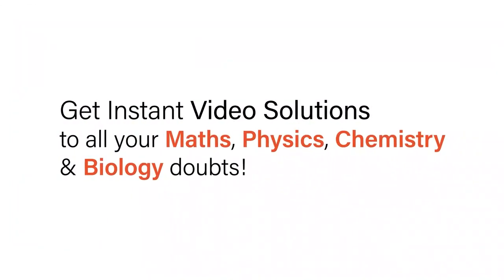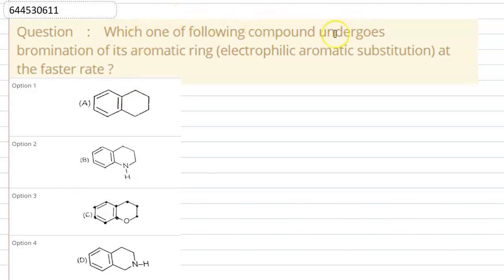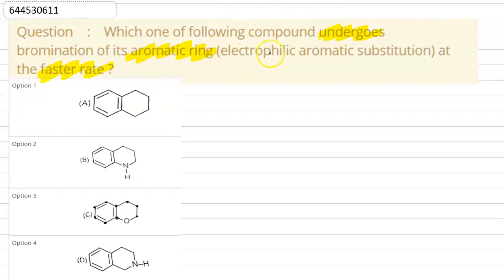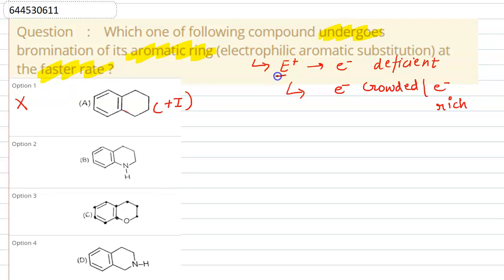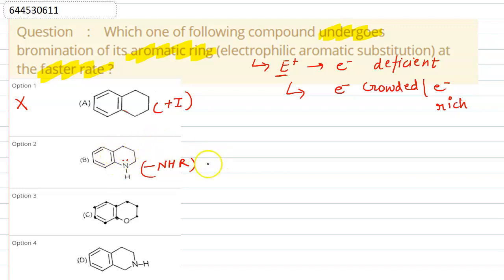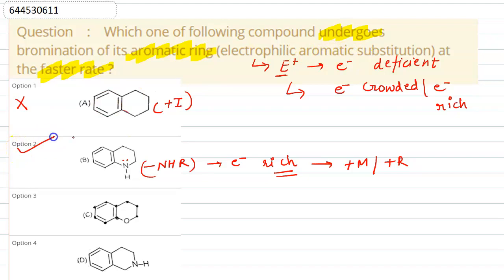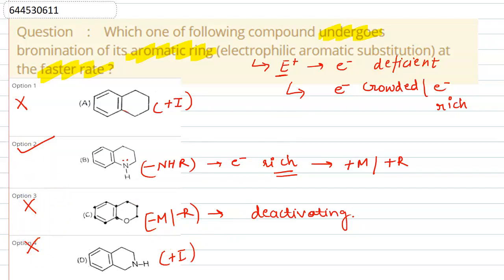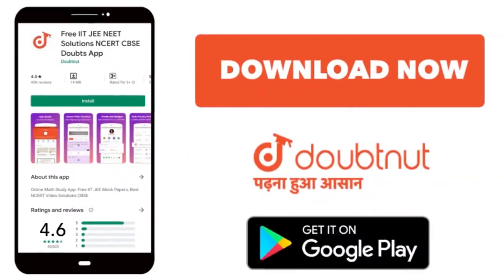Which one of following compound undergoes bromination of its aromatic ring (electrophilic aromat...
Which one of following compound undergoes bromination of its aromatic ring (electrophilic aromatic substitution) at the faster rate ?
Class: 12
Subject: CHEMISTRY
Chapter: TEST PAPERS
Board:IIT JEE

👉 Have Any Query? Ask Us.